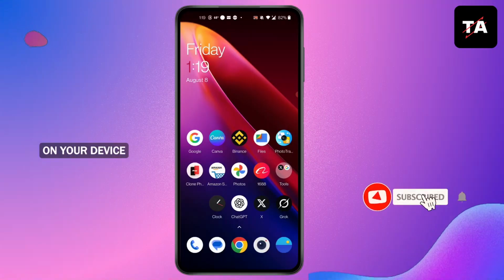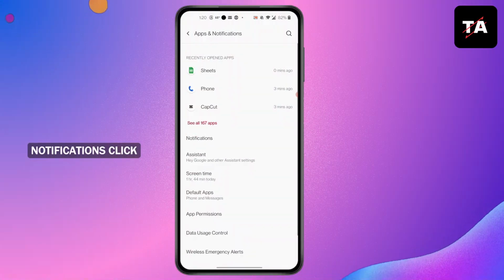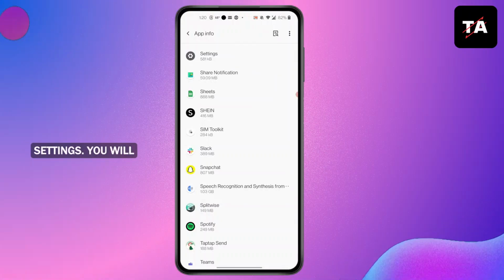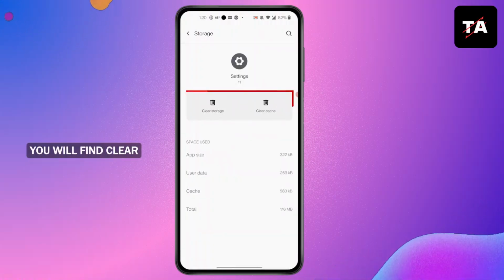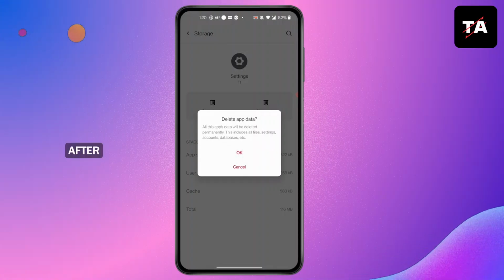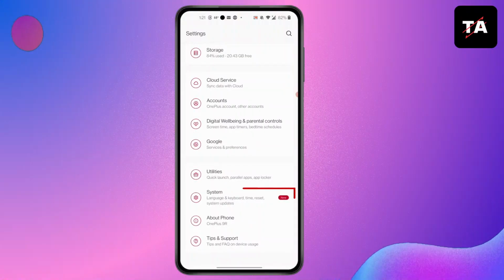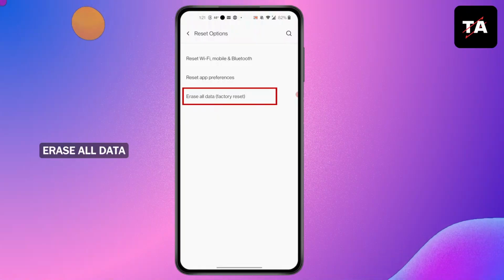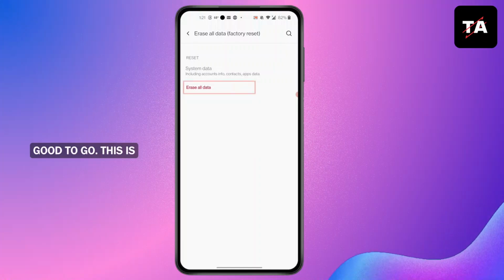HOW TO RESET SETTINGS ON ANDROID PHONE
Intro Paragraph:
Learn how to reset settings on Android phone safely and quickly. Fix common issues like app crashes, slow performance, and connectivity problems without deleting personal data. Step-by-step guide for all Android versions including Android 12, 13, and 14.

What You’ll Master:

Perform a full settings reset on Android

Understand difference between reset settings and factory reset

Fix network, app, and system glitches

Reset Wi-Fi, Bluetooth, and app preferences

Keep personal files safe while resetting

Troubleshoot reset not working issues

Restore default system settings easily

Engagement Booster:
Pro Tip: Backup important data before resetting settings to avoid accidental loss.